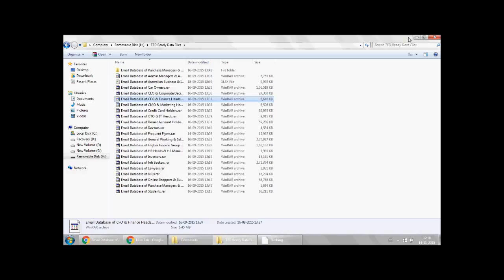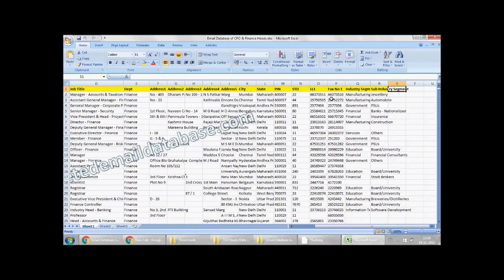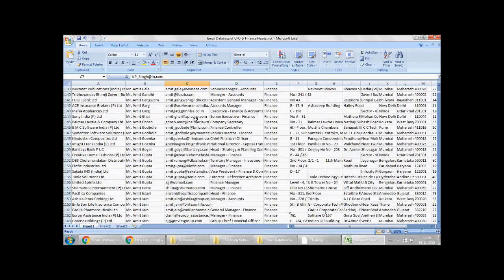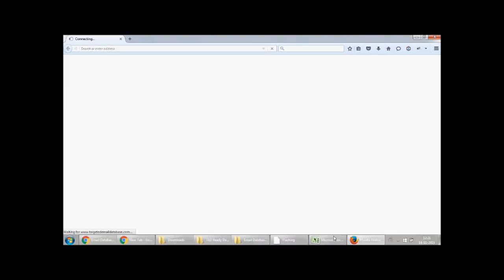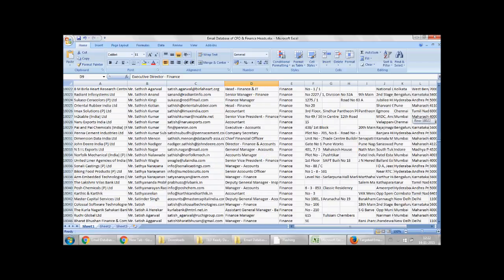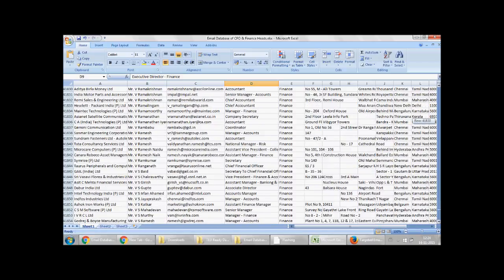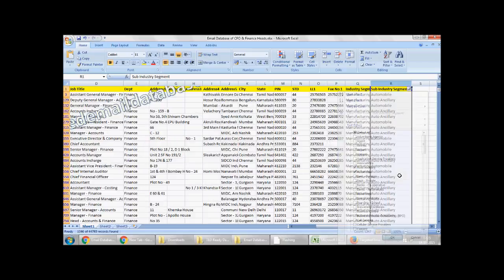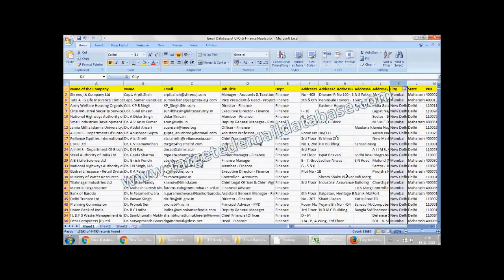Indian Email Database of CFO & Finance Heads- CFOs email id list- 2021 updated & verified- live demo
To Download Sample of Indian Email Database of CFO & Finance Heads

Usage: Extremely useful for Selling or Marketing of any Product or Service related to Finance, Commerce etc in Corporates & Companies.

Why to Use this data: It will help you to reach the Target Audience & Decision Makers directly.

Quantity: 47 Thousand 319 records.

Location: Pan India (includes all major cities and State capitals)

Accuracy: Accuracy Rate 88% – 92%, last updated on September 2021.

Price: INR 1800/- only.